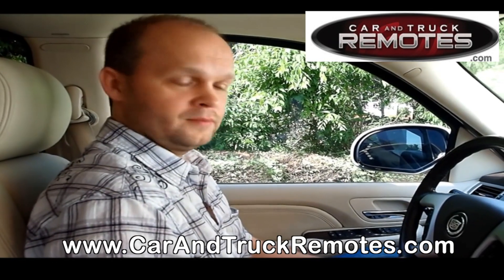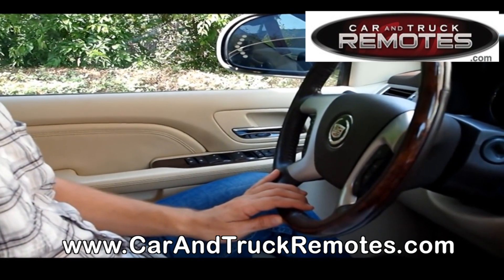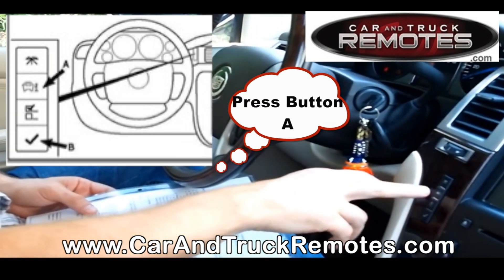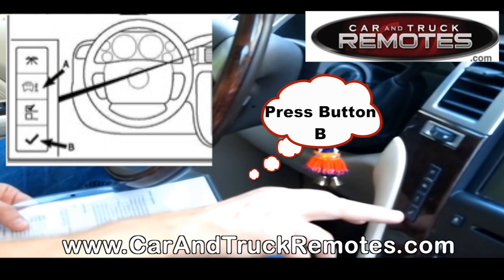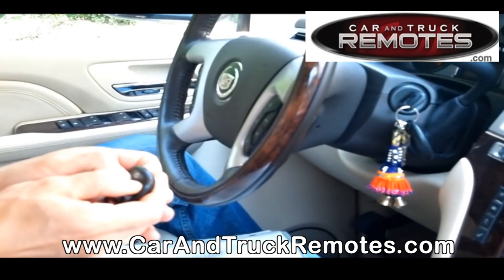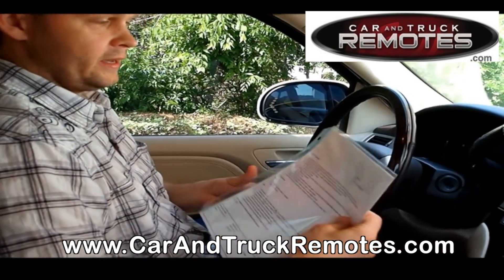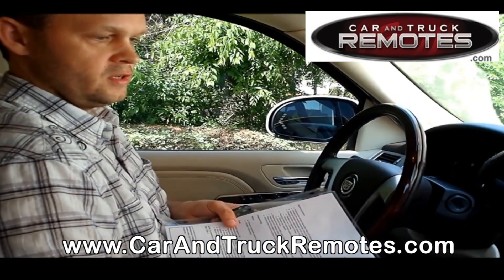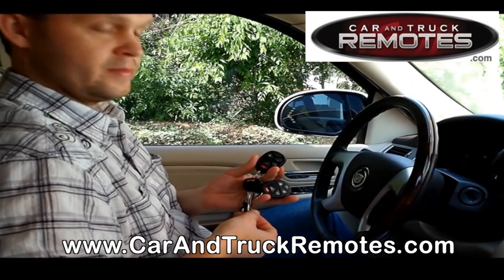Chevy Silverado Replacement Remote Programming 2007 2010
Programming Instructions for a Chevy Silverado Replacement Remote Programming 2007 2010

Switch ignition ON.

Repeatedly press vehicle information button (it is usually located on the right or left from the steering column depending on year make and model) Fig. 2 [A] until PRESS TO RELEARN REMOTE KEY is displayed.

Press set/reset button Fig. 2 [B] until REMOTE KEY LEARNING ACTIVE is displayed.

Programming mode activated, proceed as follows:

Press and hold LOCK and UNLOCK Silverado remote buttons on first remote transmitter simultaneously for 15 seconds.

Wait for acoustic signal (indicates correct programming).

Repeat above procedure to program remaining remote transmitters.

Switch Silverado ignition OFF to exit programming mode.

Remote transmitters can also be programmed using diagnostic equipment.

NOTE: A maximum of 8 silverado remote transmitters can be programmed.